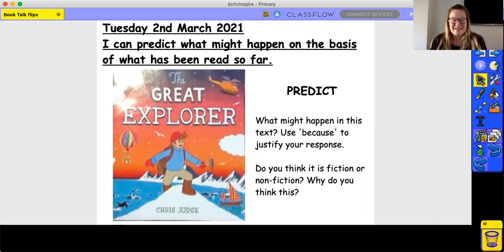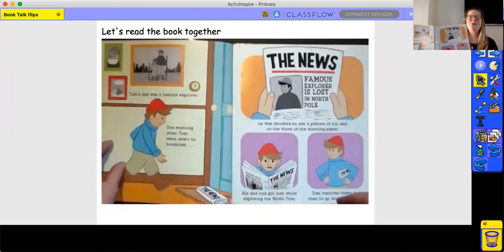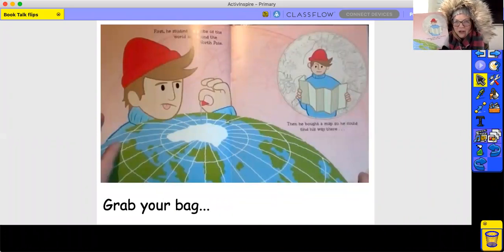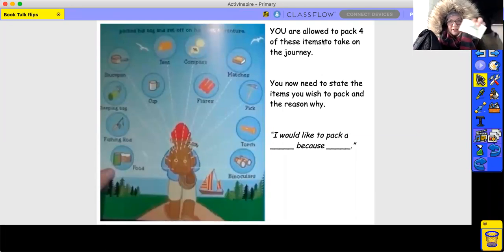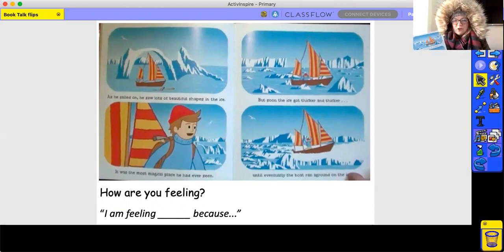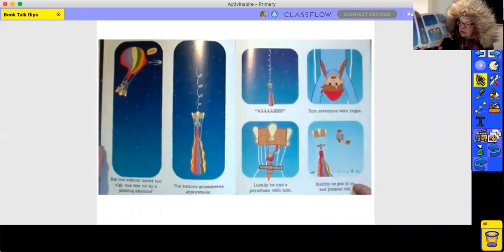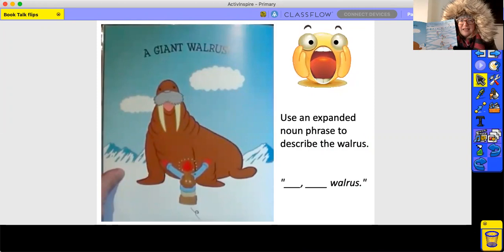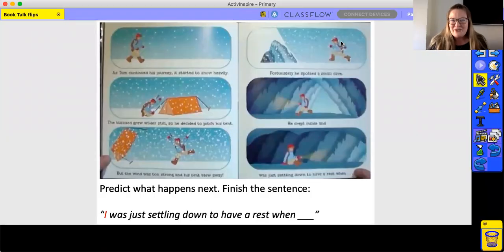Year 2 Book Talk 02 03 21